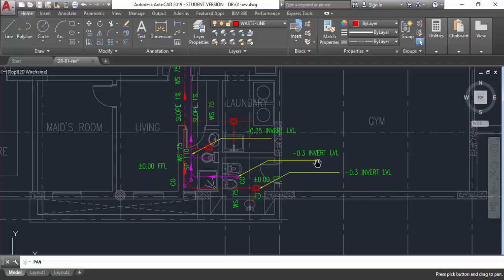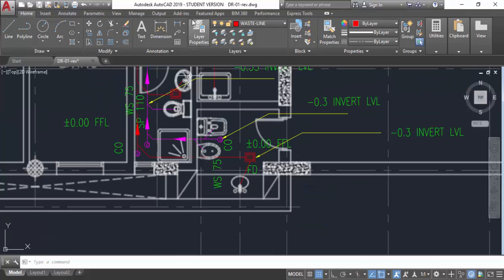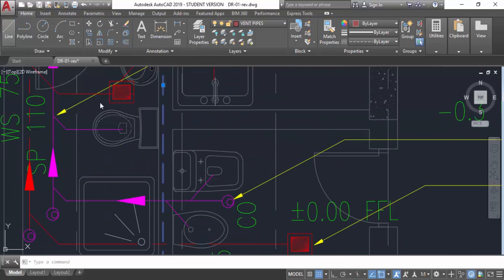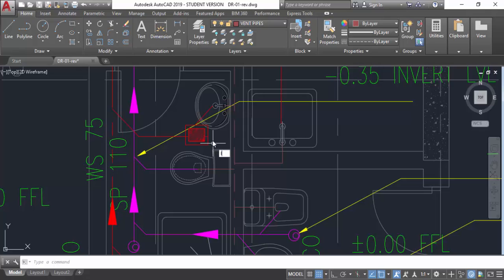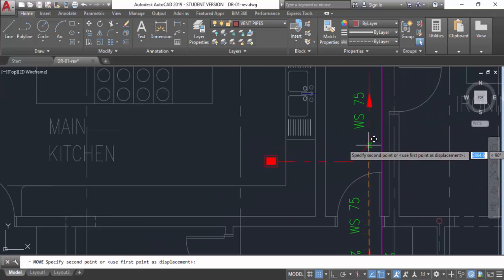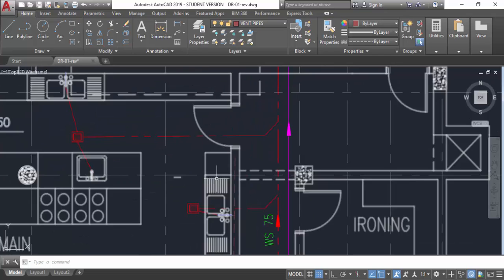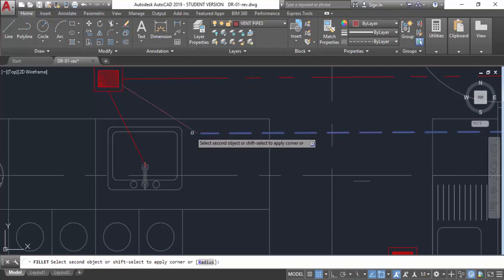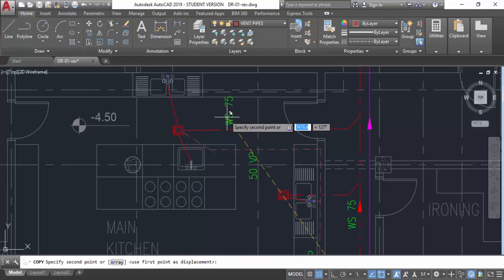Plumbing Drafting Course Part -3 (MEP AutoCad 2019) Drainage System